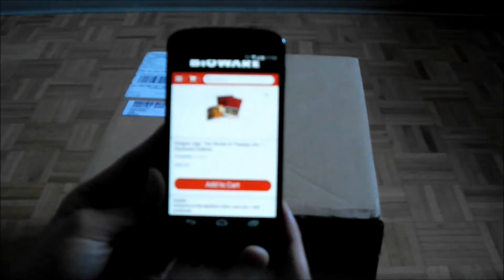Dragon Age World of Thedas unboxing